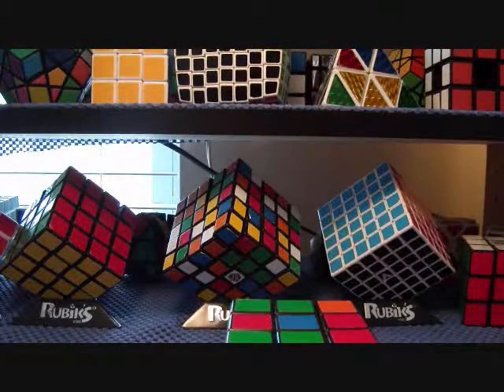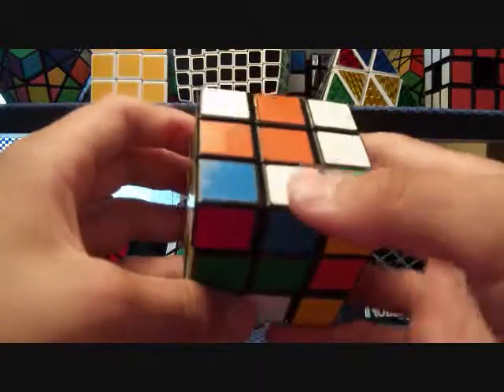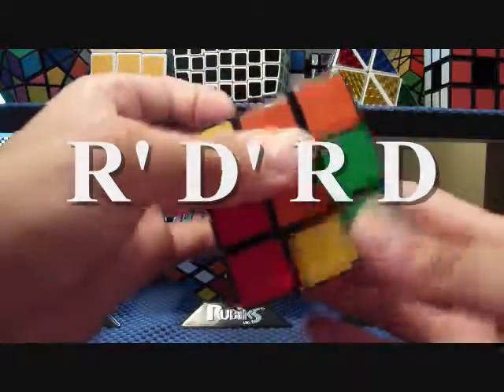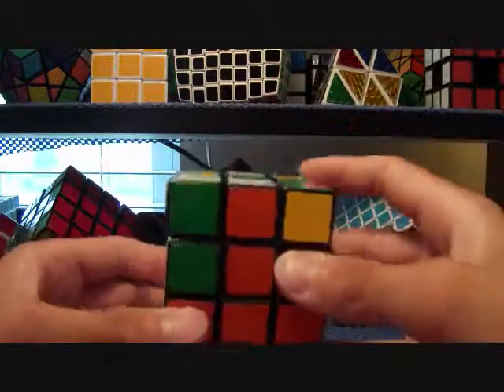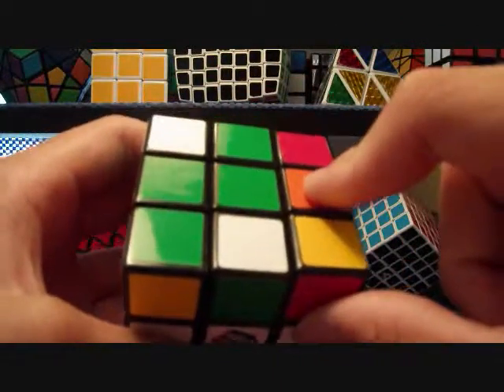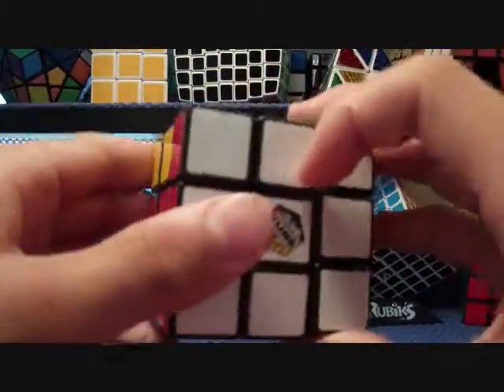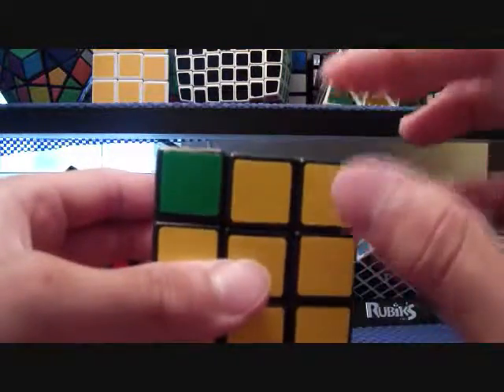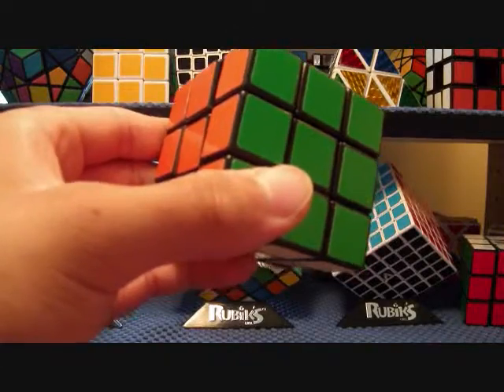How to Solve a 3x3 Rubik's Cube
This video will teach you how to solve a 3x3 Rubik's Cube